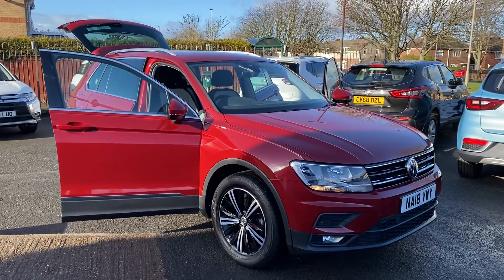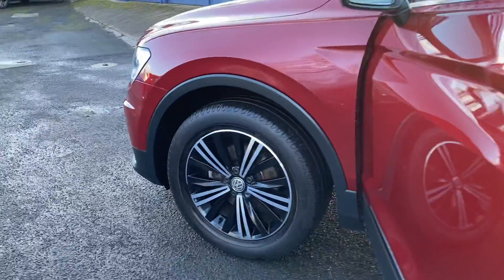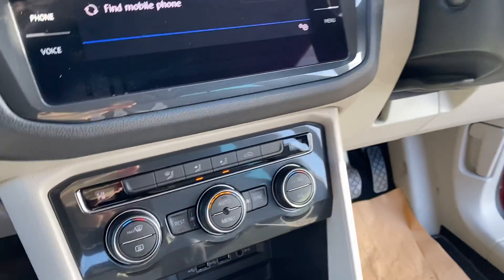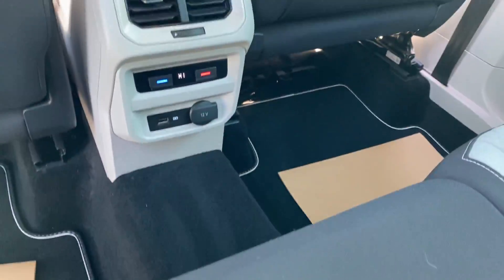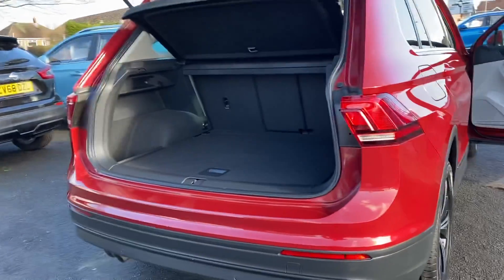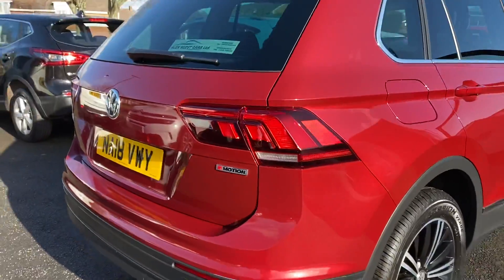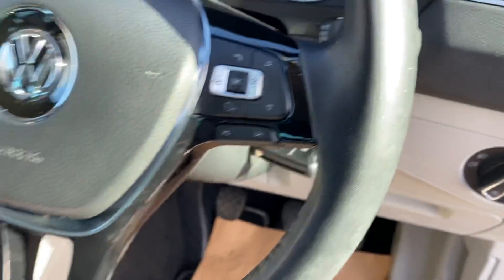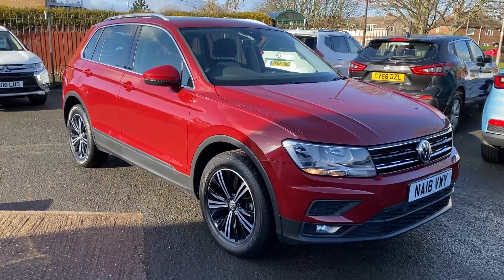2018 Volkswagen Tiguan SE Nav 2.0 TDI 4 motion